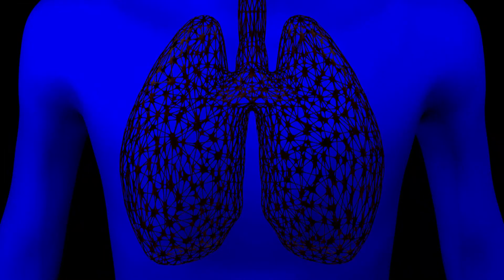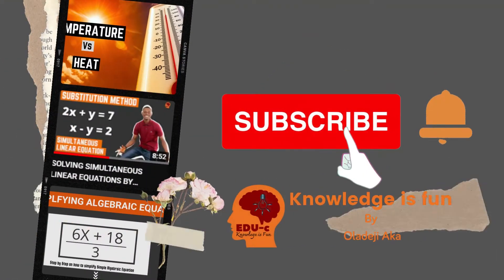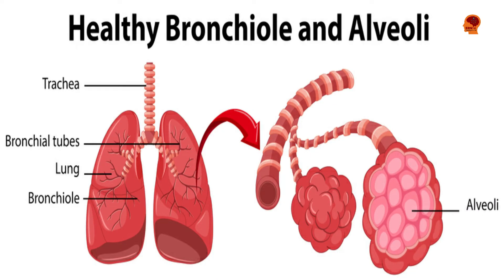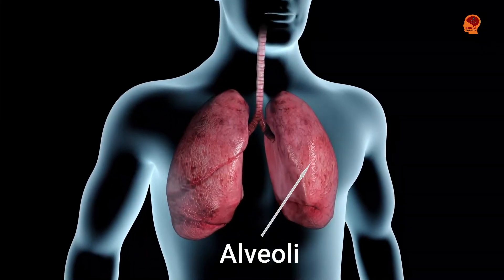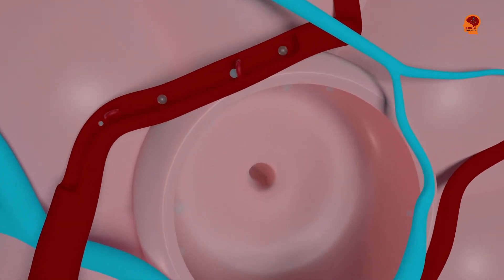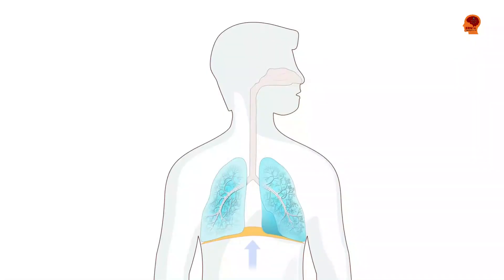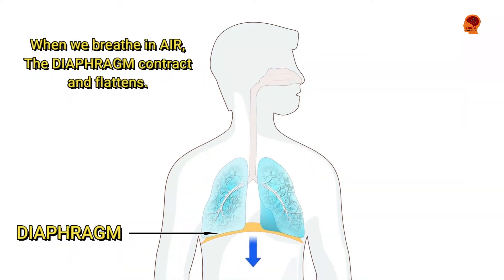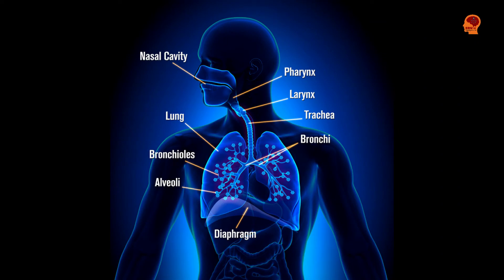Unravelling the Mysteries of the Human Respiratory System—3D Animation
3D animation - Human Respiratory System Overview  - Respiratory system is one of the most important systems in our body. But it is not an easy one to study. It is quite a sophisticated system with several parts. Let us understand the Upper Respiratory system in this video.